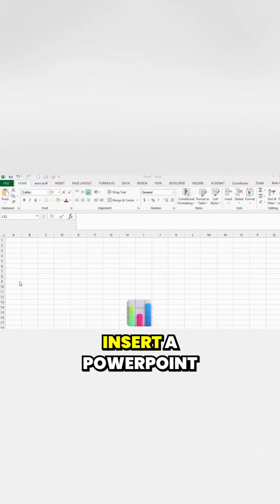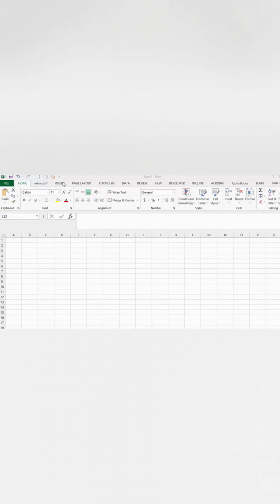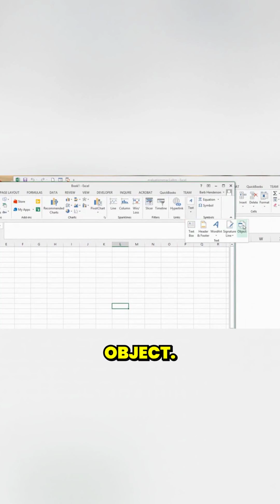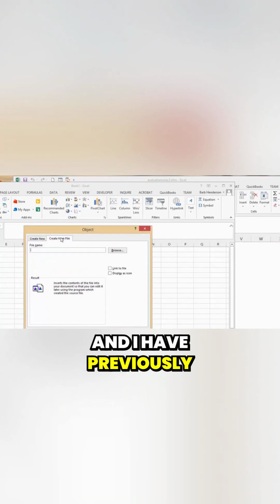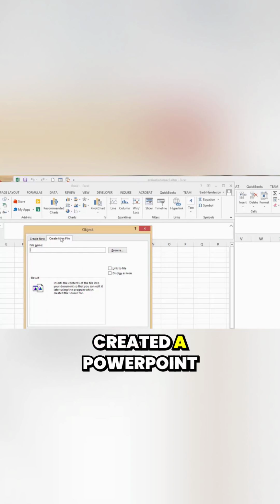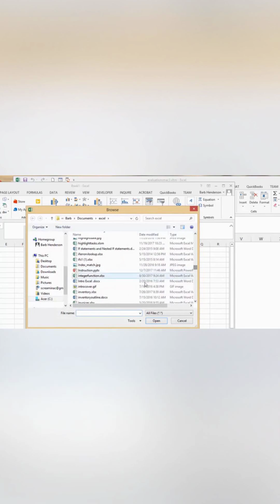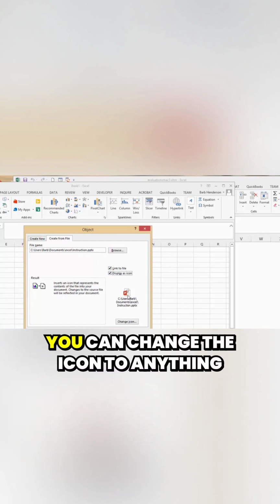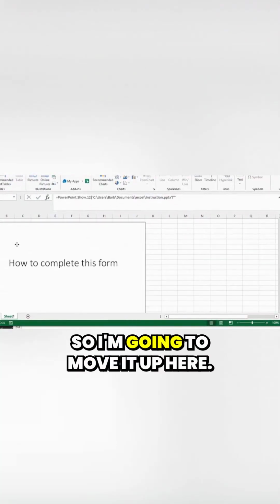Maximizing Excel functionality with PowerPoint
Maximizing Excel functionality with PowerPoint. insert PowerPoint into your Excel file.